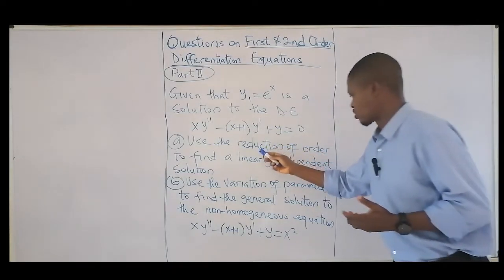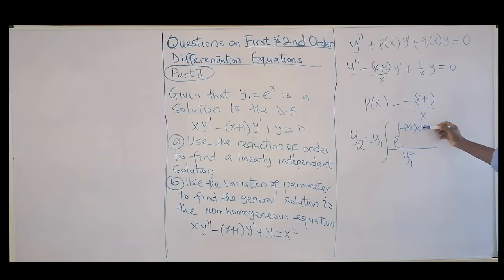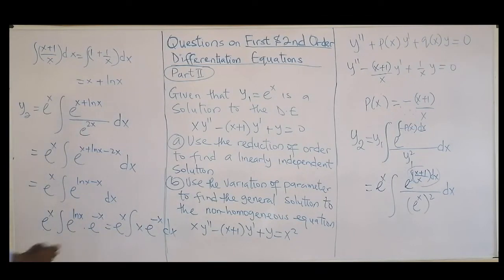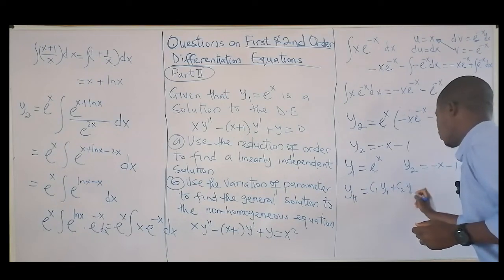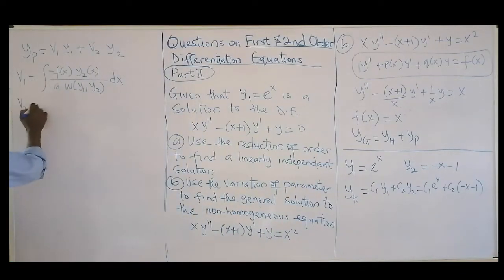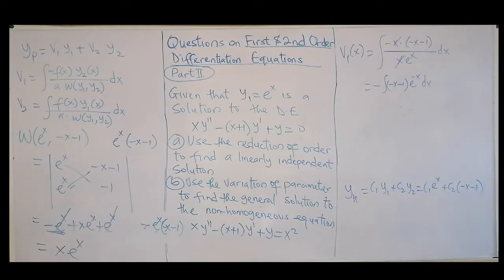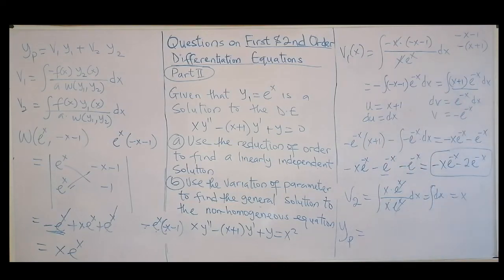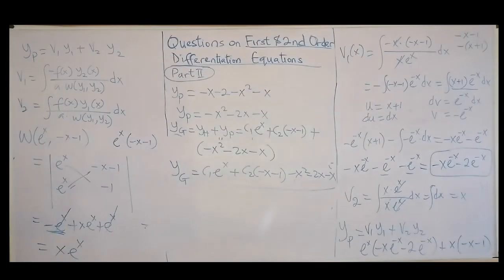How to Solve Homogeneous and Non-Homogeneous DEs | Reduction of Order & Variation of Parameters |74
In this video, we’ll dive into two essential techniques for solving second-order differential equations: Reduction of Order for homogeneous equations and Variation of Parameters for non-homogeneous equations. These methods are crucial for handling both types of differential equations commonly encountered in calculus and engineering courses.
You’ll learn:
- How to apply Reduction of Order to solve homogeneous second-order DEs
- A step-by-step guide for using Variation of Parameters to tackle non-homogeneous second-order DEs
- Clear, worked examples to build your problem-solving skills
-Tips to understand when and why to use each method
Whether you’re a student preparing for exams or someone looking to enhance your understanding of differential equations, this video provides the tools you need to solve these complex problems.